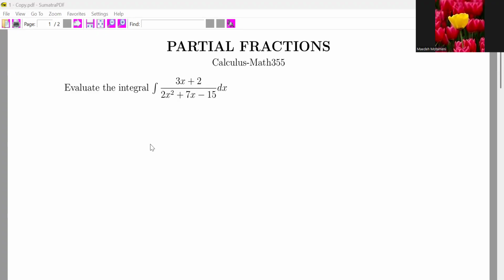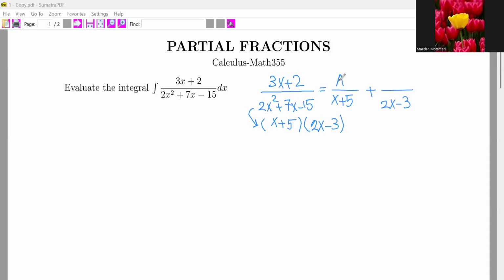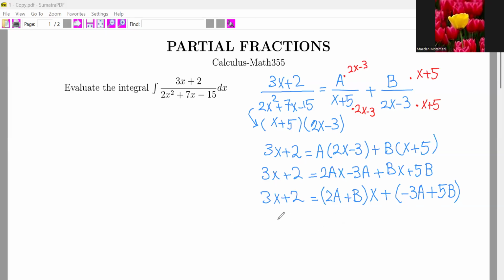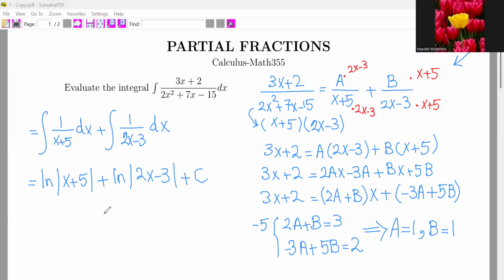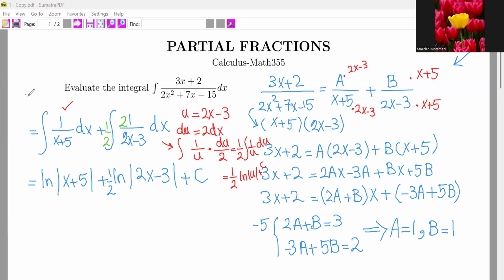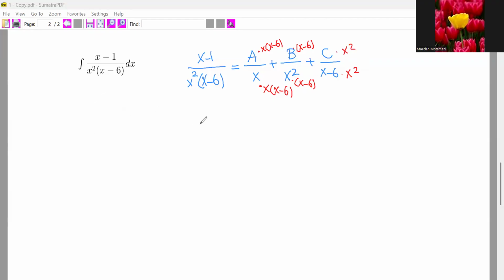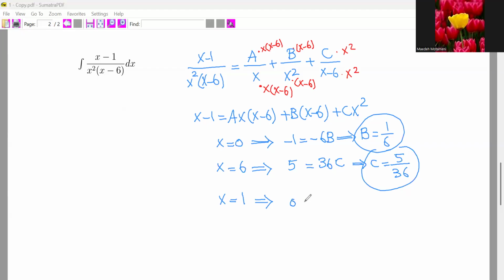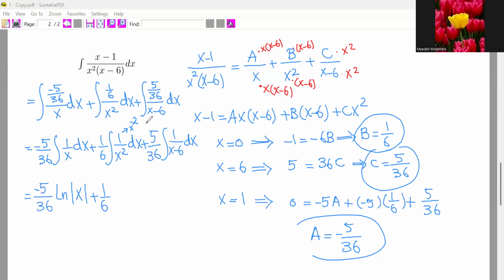Partial Fractions. Calculus- Math 355-POTD 4 30